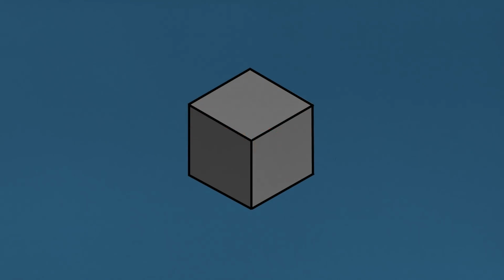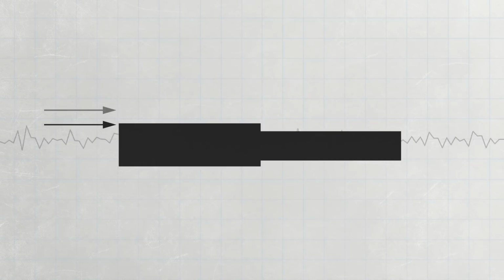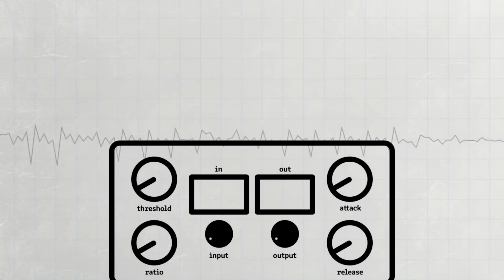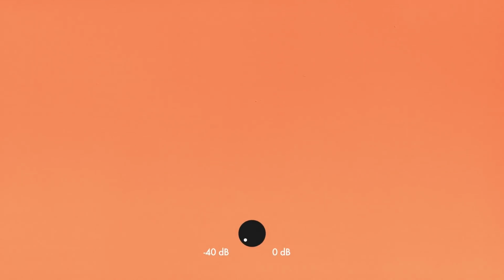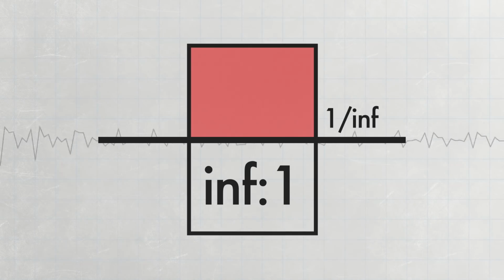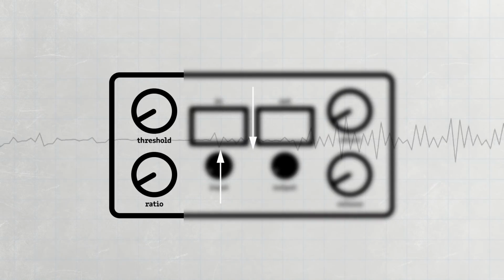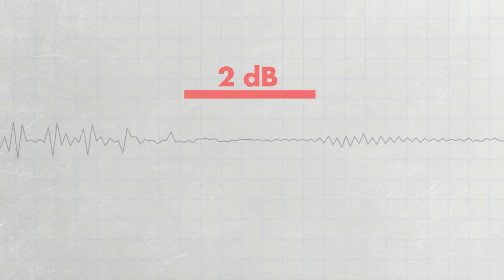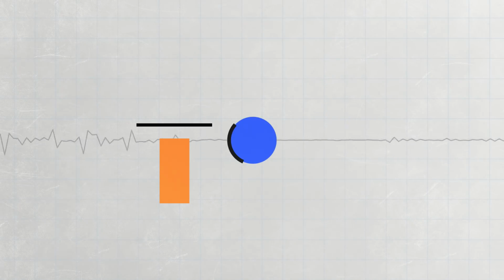How Audio Compressors Work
I would encourage you to check out this article from patches.zone in which I also helped create the graphics